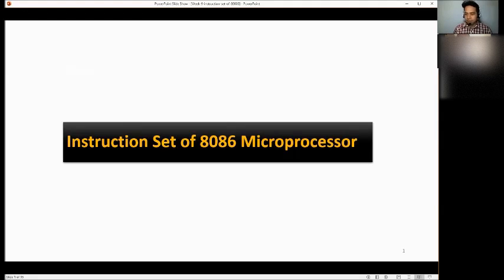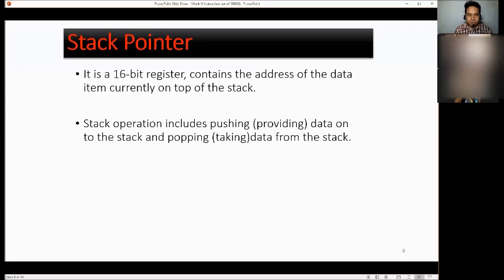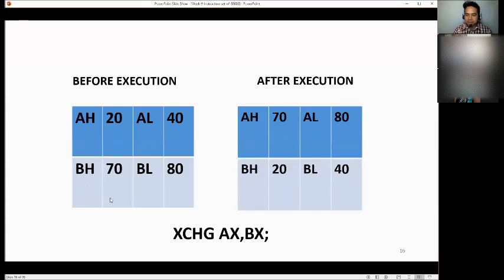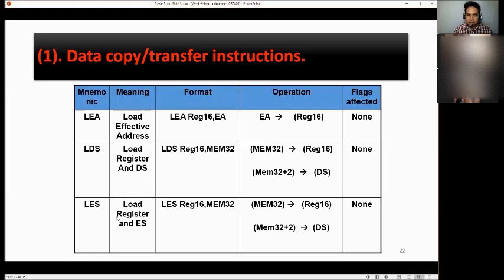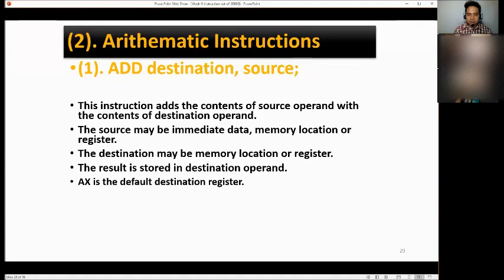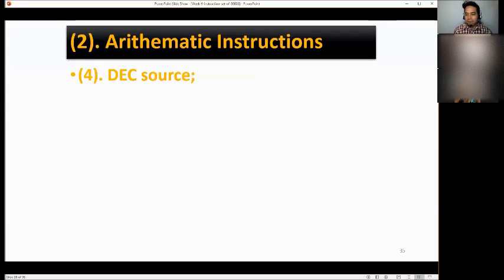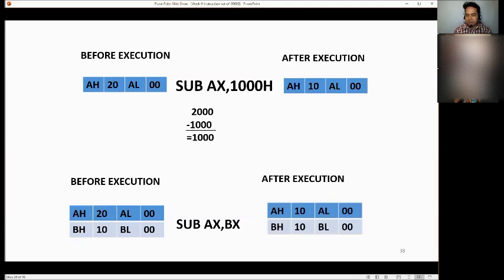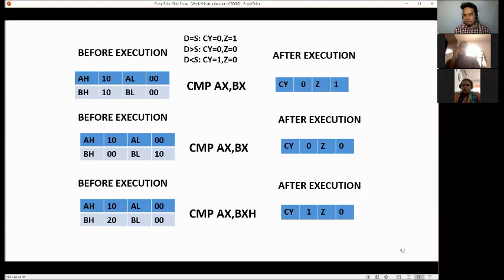Microprocessor and Microcontroller Systems - Instruction Set of 8086 Microprocessor (Part 1)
Week 9 (Leonen)